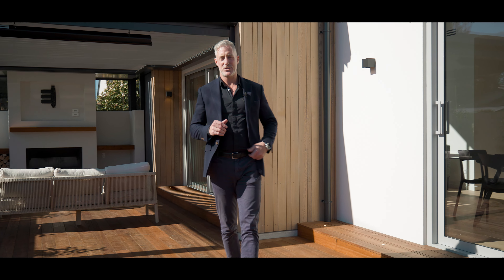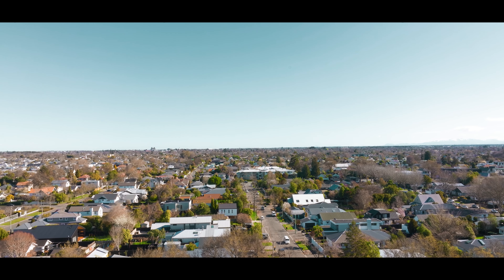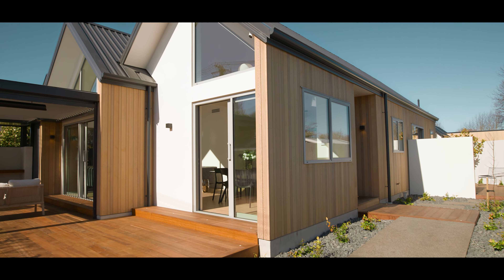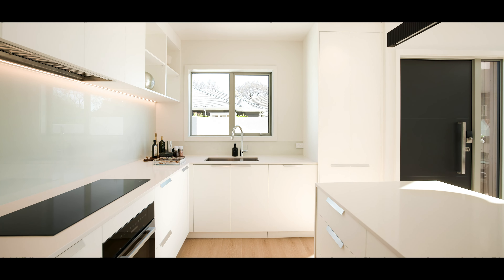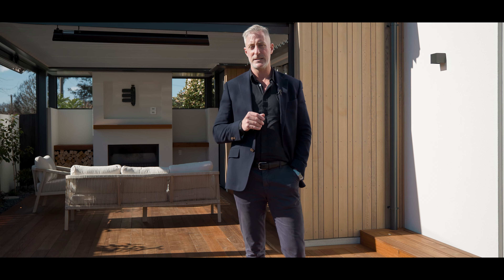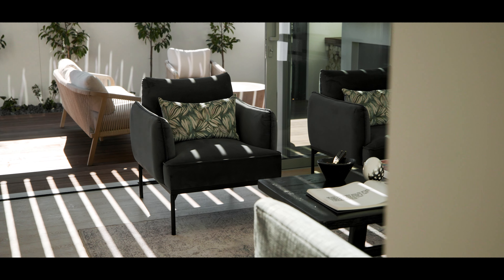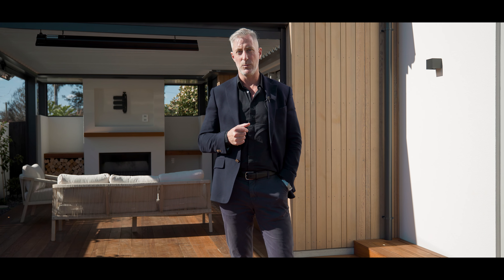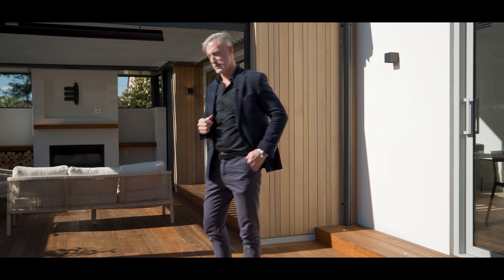64 Perry Street, Papanui